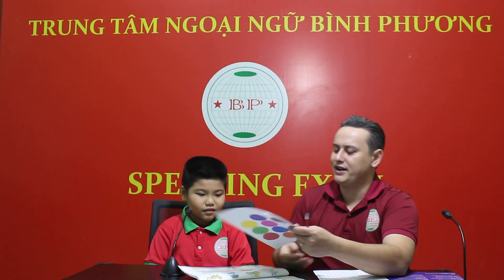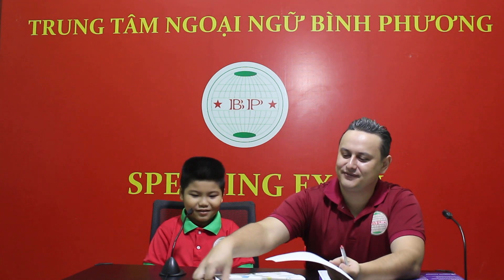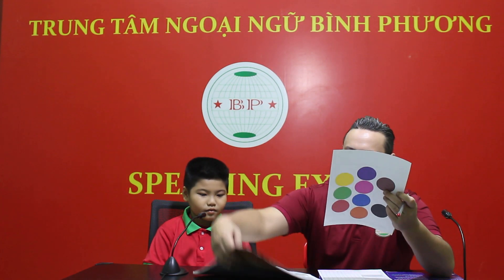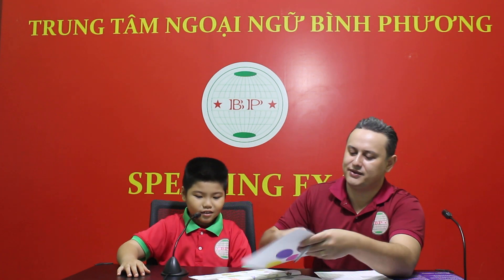FINAL TEST - VÕ TRỌNG PHÚC - KAIRO - PHONICS 1B17